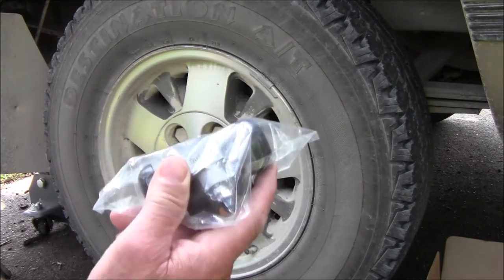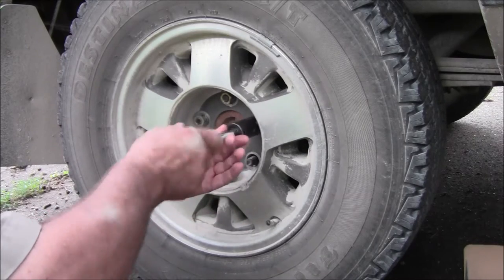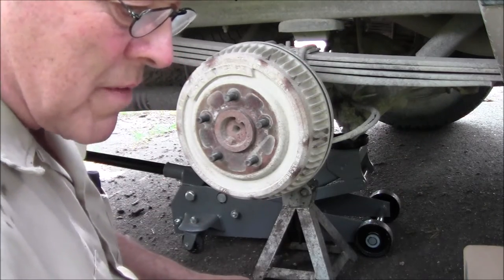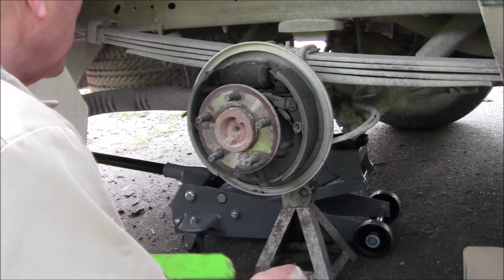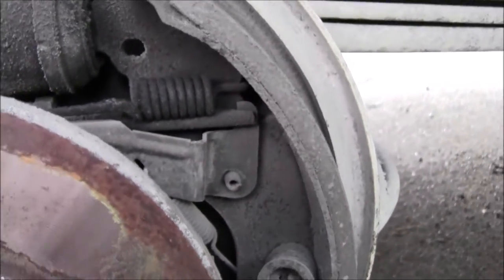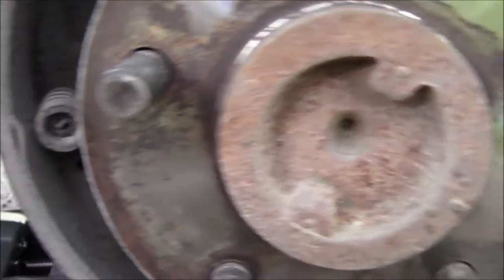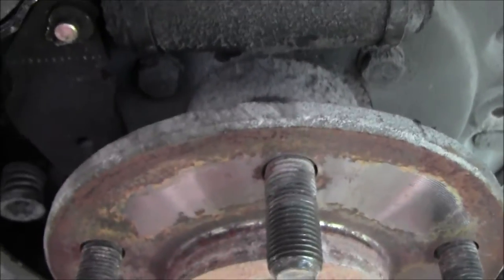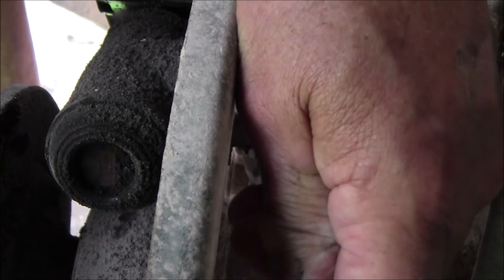Drum Brakes Overhaul, '94 Chevy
The wheel cylinder on the opposite side was leaking fluid and we rebuilt that side first. We don't want new brakes on one side and old on the other, plus, this brake cylinder is the same age as the one that failed.  Here's the process, for those who haven't done drum brakes.

Back in 1969 I bought a 1941 Willys Americar Sedan, and all the wheel cylinder pistons were stuck but one, so maybe 27-28 years is about the life of a wheel cylinder. Of course, back then, the master cylinder was under the floor where it was exposed to water from every time it rained. Brake fluid was often muddy in those old cars.
This project went pretty well. I was done in just over two hours. Nobody has invented a magic little skyhook that can hook those springs up easily. Oh Well, or words to that effect. It'll stop now.
Few are looking, and even fewer liking. I guess NOBODY likes doing drum brakes!